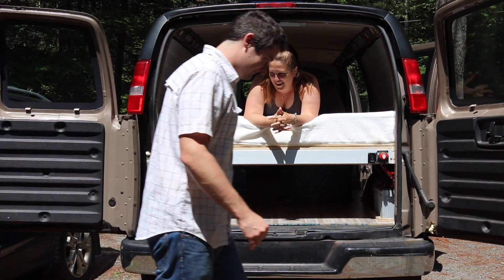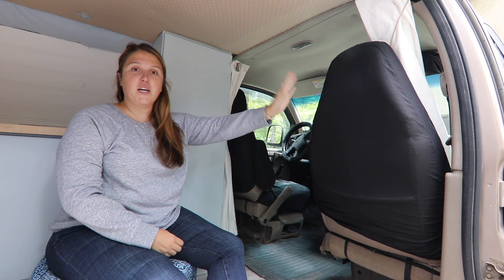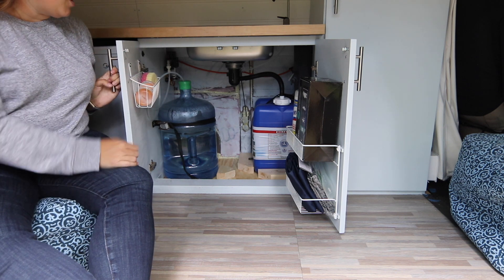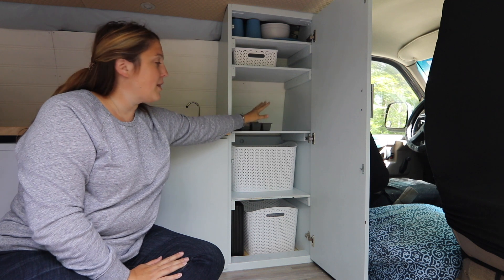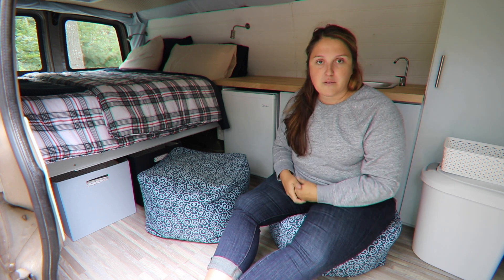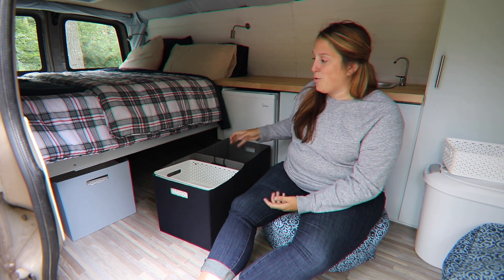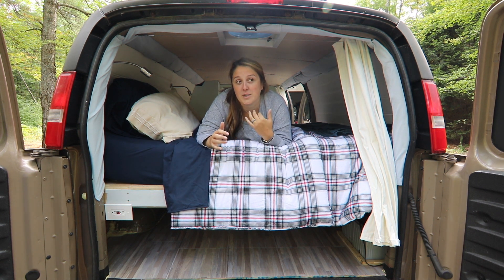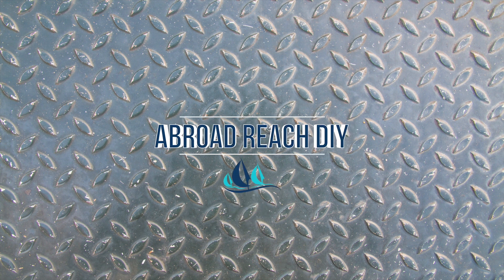Van Build: Interior Design | Van Build Step 13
It's been a long road but we have finished up the last of the major van projects!  Finally, Gwen gets to have her day and talk about the interior design aspects of the van!  This video talks about our bed, van cabinet storage, under bed clothing storage, curtains and more!

If you like our DIY videos we think you'd enjoy our DIY instagram!